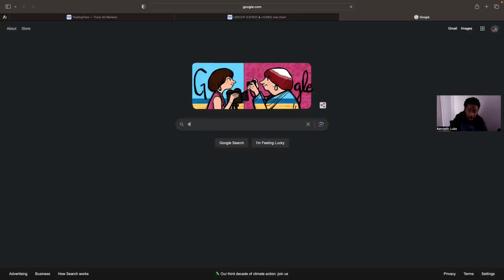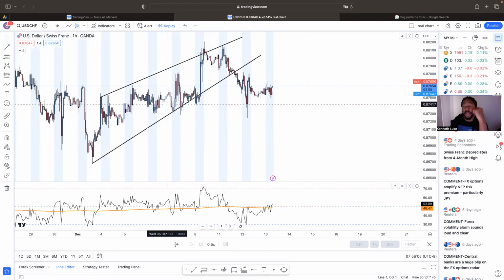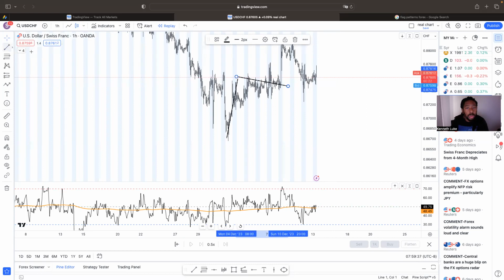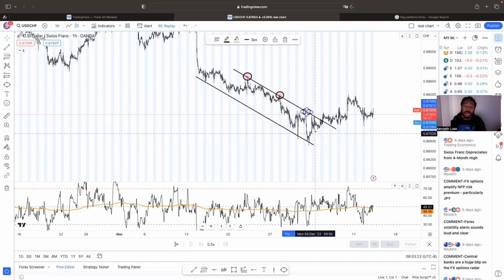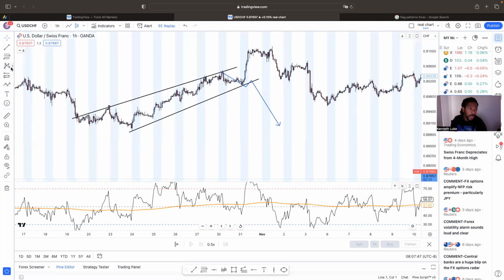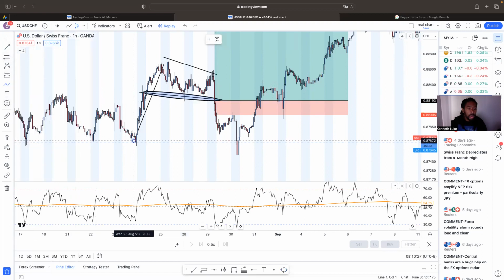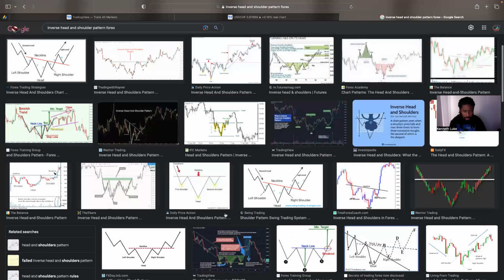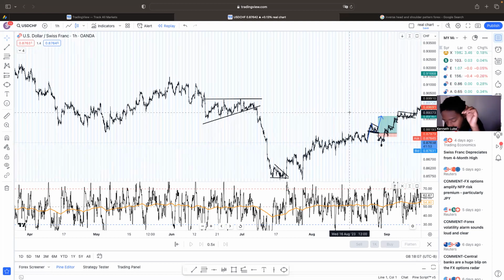Making Profits with Shape Patterns in Forex Trading- Charting for Accurate Market Predictions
Gain a better understanding of the foreign exchange market and learn how to find and chart patterns to make accurate predictions with shape patterns. Follow our guide to unlock the potentional of the market and become a successful trader.